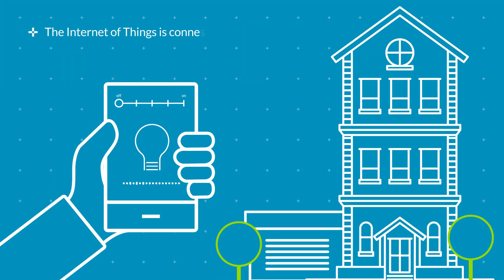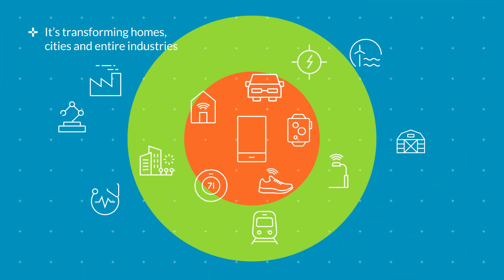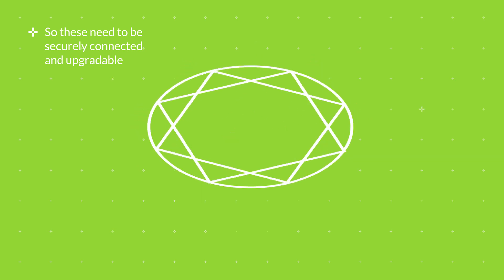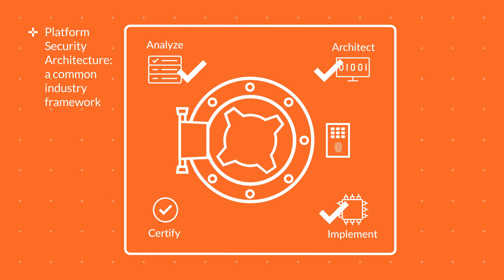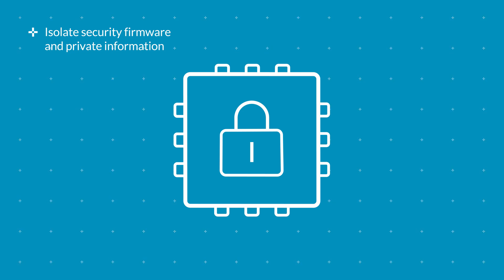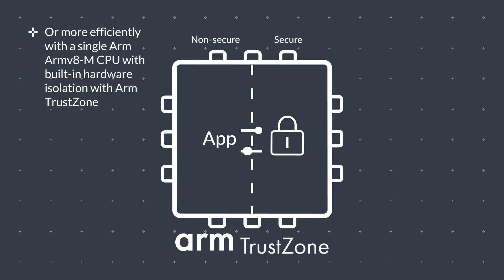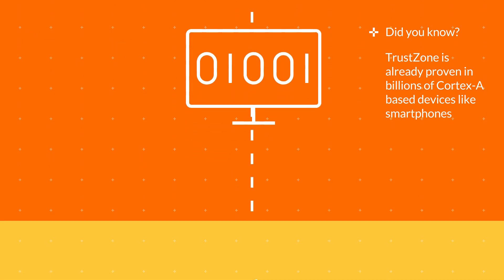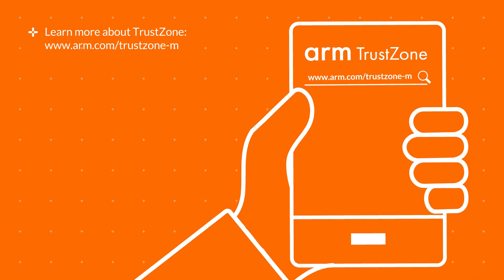Arm TrustZone Technology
TrustZone technology for Arm Cortex-M processors enables robust levels of protection at all cost points for IoT devices. The technology reduces the potential for attack by isolating the critical security firmware, assets and private information from the rest of the application. Watch this video to learn about the benefits of TrustZone technology for Arm Cortex-M based devices.